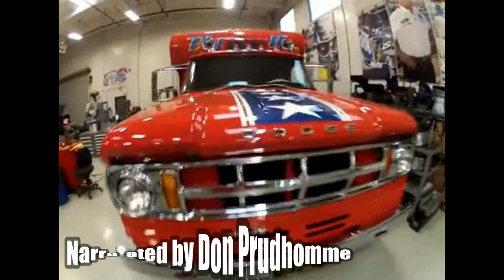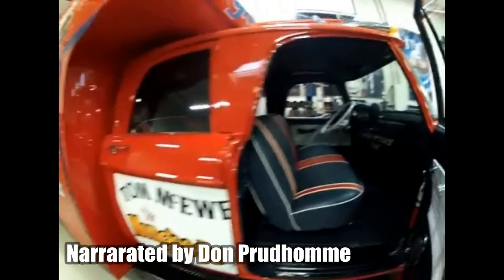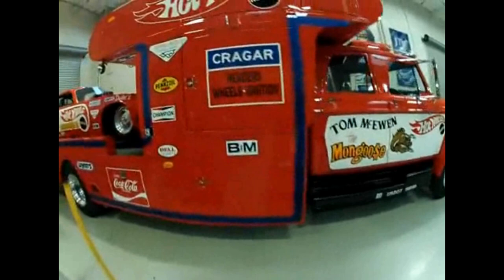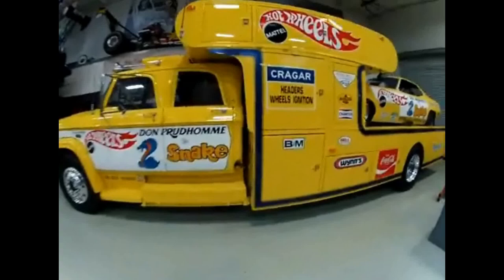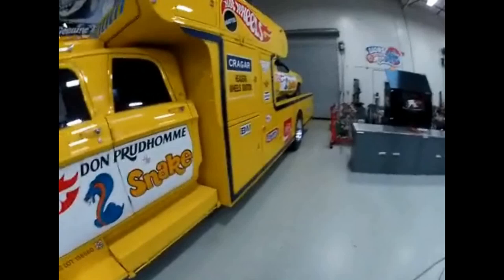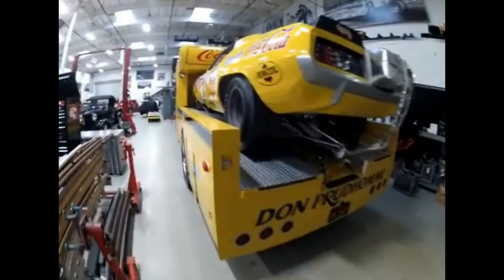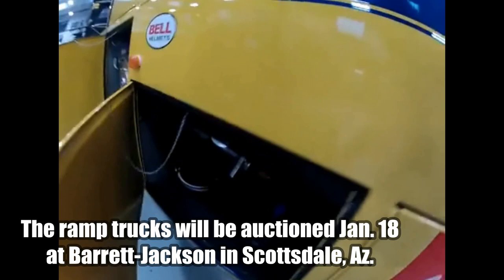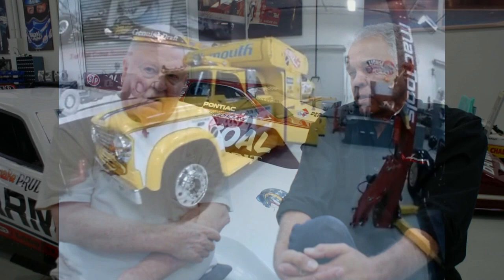COMPETITIONPLUS.COM - PRUDHOMME, MCEWEN DISCUSS HAULER AUCTION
This is a must-see interview for any Snake and Mongoose fan.

Don "the Snake" Prudhomme and Tom 'the Mongoose" McEwen sit down with CompetitionPlus.tv's Bobby Bennett to discuss their restored haulers and the upcoming trip to the Barrett-Jackson Auction in Scottsdale, Az. This candid sit-down features the iconic Funny car racers opening up about the emotions of letting go of these prized cars which represented a golden era of drag racing history.

In addition, you will see Prudhomme as you've likely never seen him, giving a shop tour providing the details of the restorations.